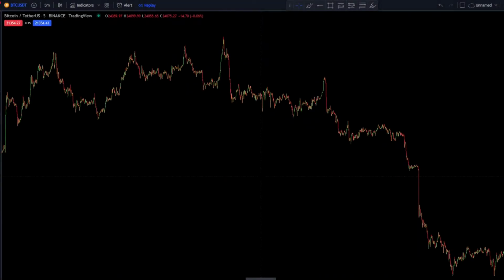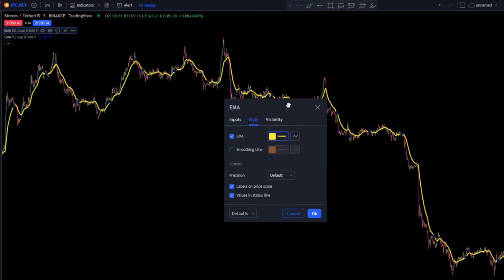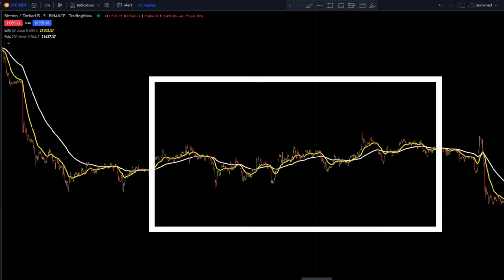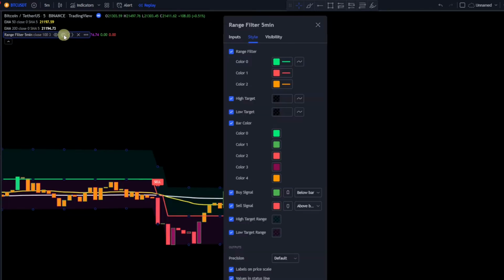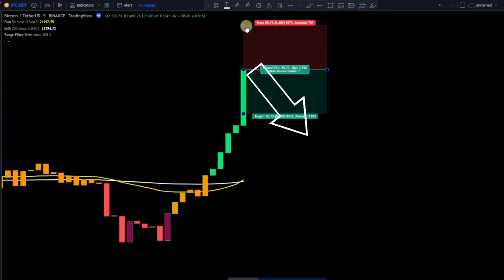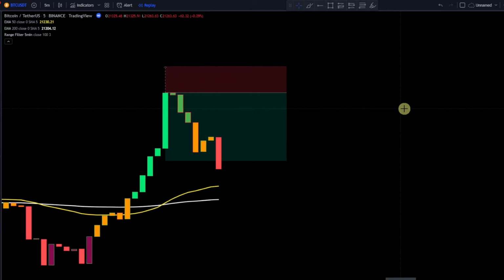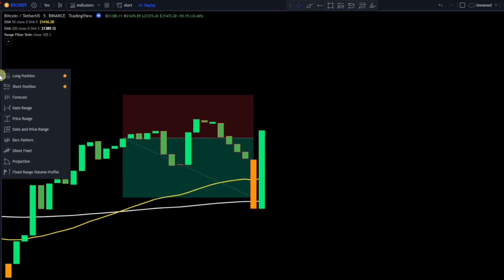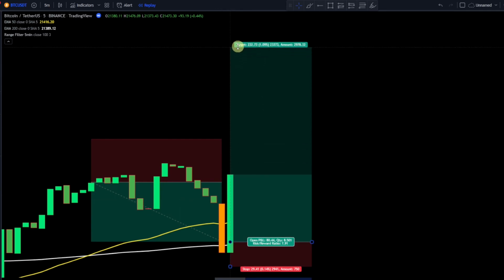Price Pullback Scalping Strategy [ High Win Rate - Forex/Crypto ]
This strategy uses the EMA and a Range Filter and works on Crypto and Forex markets.
I have backtested it on the 1 minute and 5 minute time frame and would highly recommend to use it on the 5 minute. Make sure to backtest it yourself. A tight stop loss is key for this one.
Good luck!

00:00 Intro
00:12 Indicator Setup I
00:47 Finding The Right Market
01:09 Indicator Setup II
1:30 Sell Signal
2:12 Buy Signal
2:30 More Signals
2:48 How To Make Even More Profit
3:05 Outro